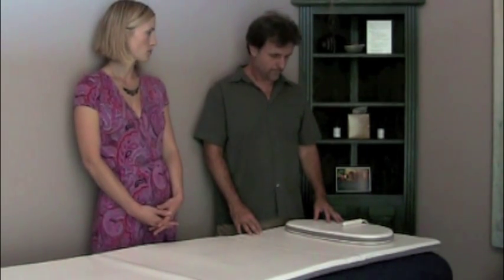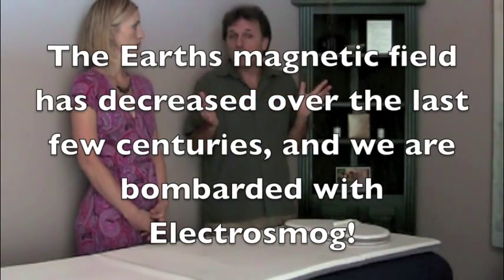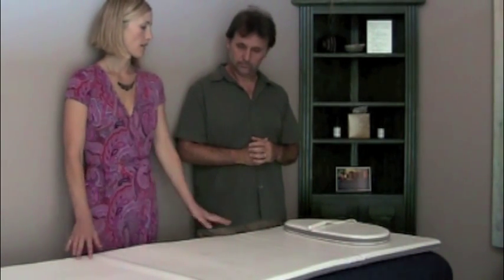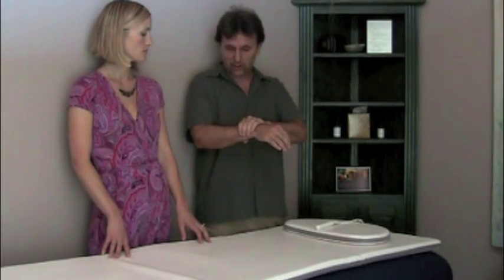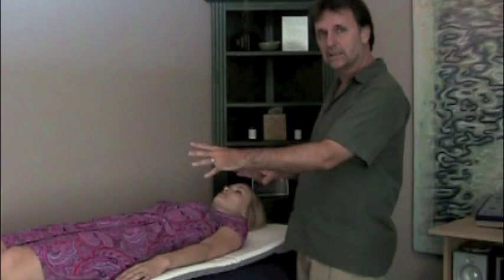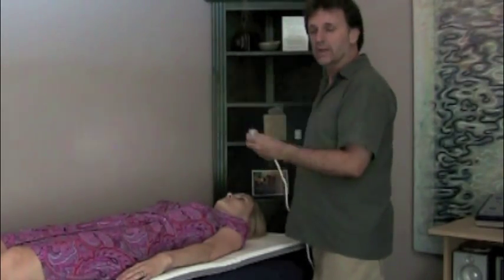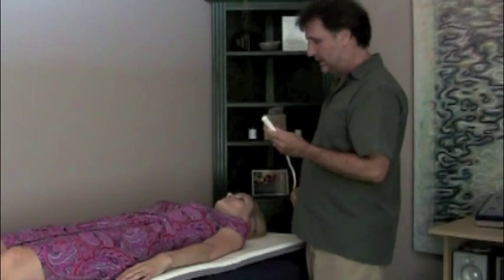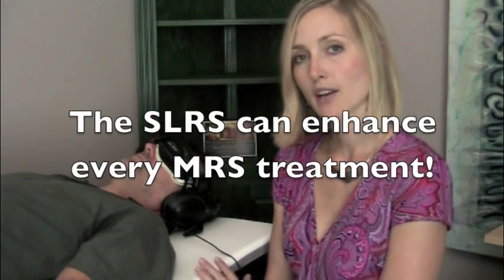MRS-2000 A Simple Intro with Dr Lampers and Ted Neff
A Pulsed Electromagnetic Frequency Therapy device from Germany that is really helping with electromagnetic sensitivity, pain, Traumatic Brain Injury, and other neurological disorders. MRS-2000